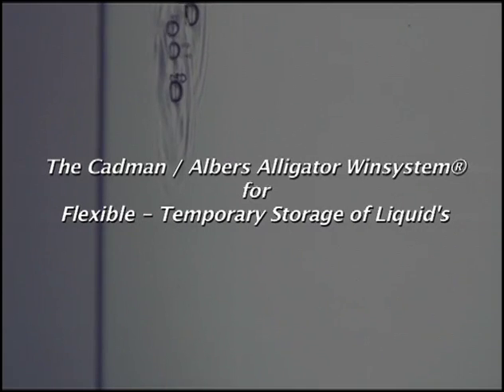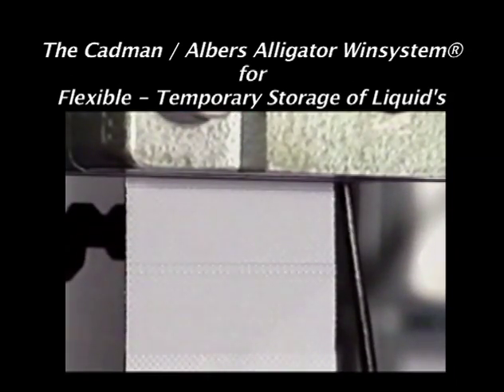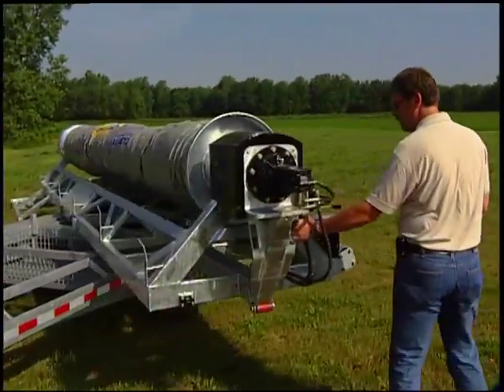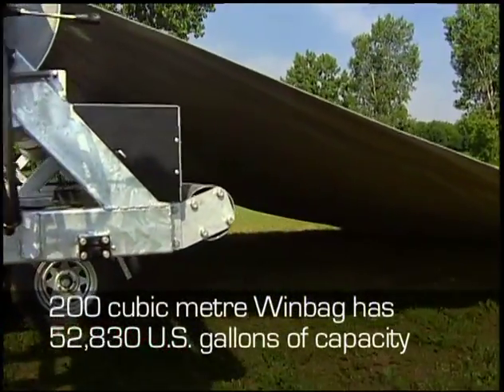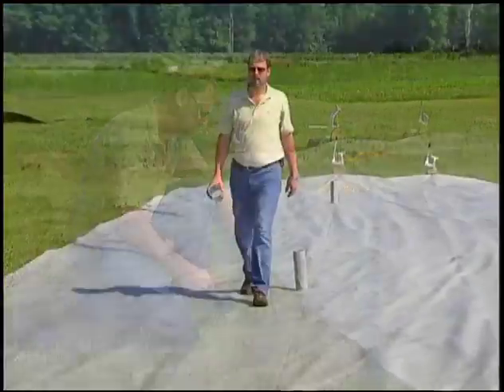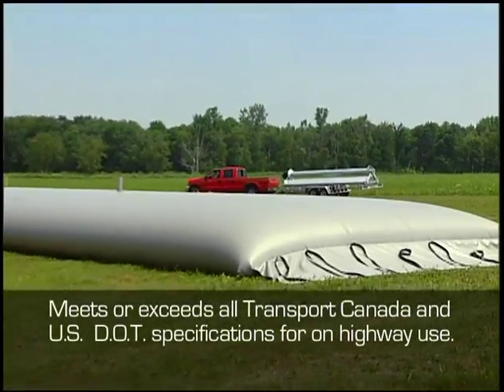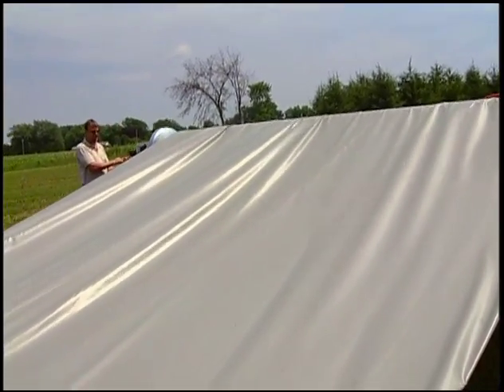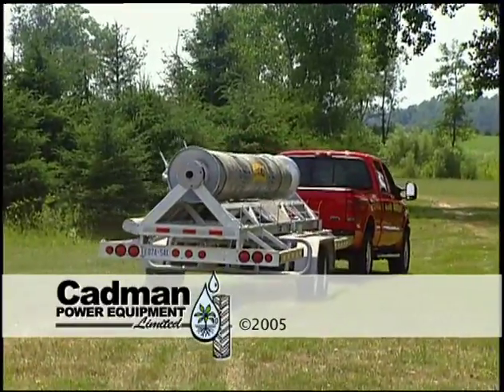Cadman Portable Storage Systems: Winbag & Winsystem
For storage of liquid manure, Cadman carries the complete line of portable storage bladders by Albers Alligator. The bladder has a capacity of up to 53,000 gallons, and is constructed of PVC coated polyester fabric. Each bladder comes with three 6" connection points, three vent tubes, and a 10 ft square piece of patching material. The bladder allows for continuous operation of a drag hose or tanker in the fields that are located far from the pit or lagoon. The slurry can be pumped into and out of the bladder simultaneously, while the third port allows for agitation inside the bladder. The bladder can be rolled up and transported using the bladder caddy, a self-contained trailer mounted hydraulic reeling system and carriage. When rolled up, the entire systme can be towed safely on public raods by a pickup or SUV.